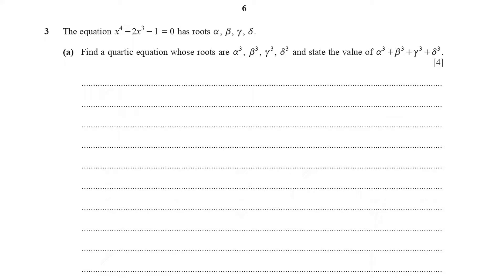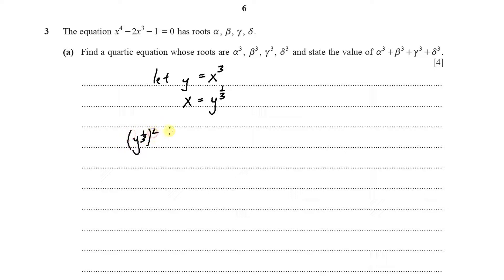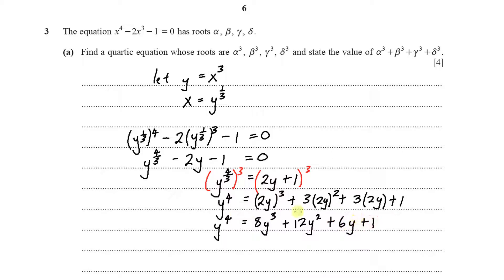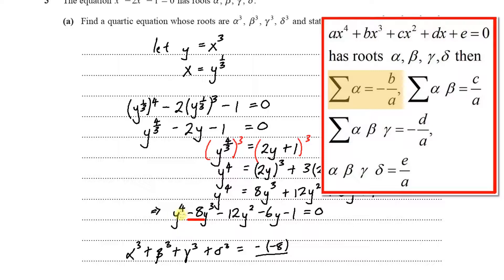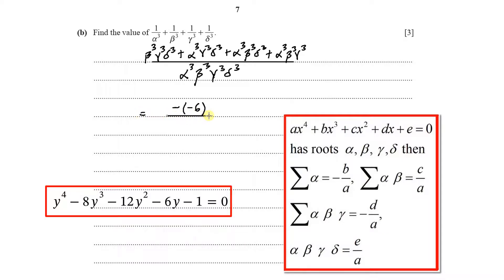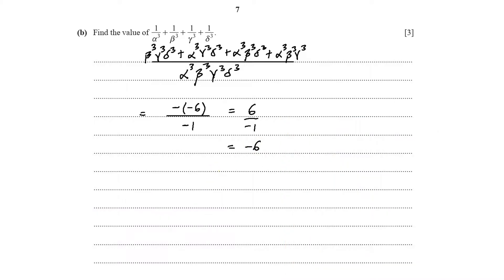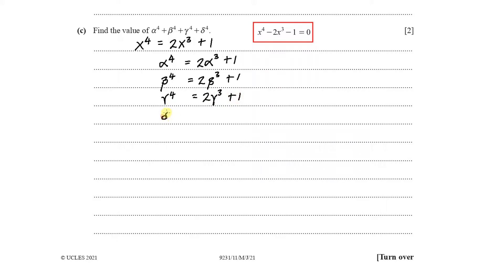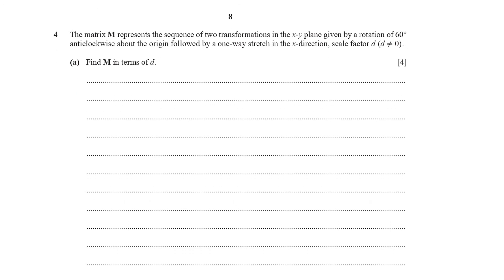9231 May June 2021 P11 Q3 - Roots of polynomial equations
Cambridge (CAIE) A Level Further Pure Maths 1, May June 2020 P11.